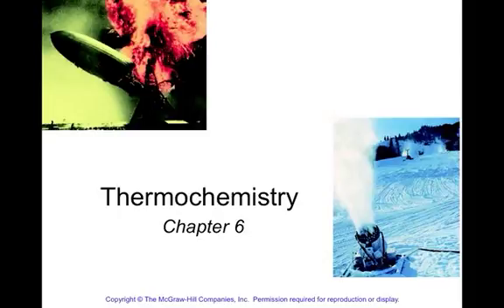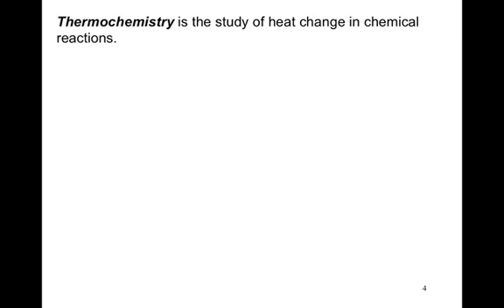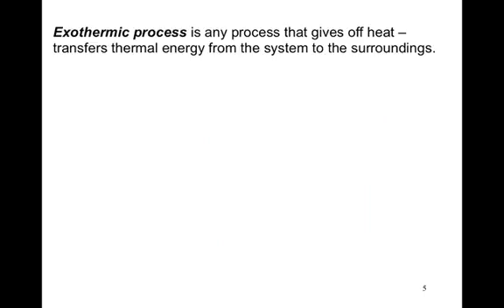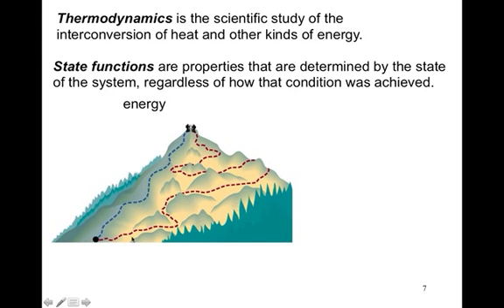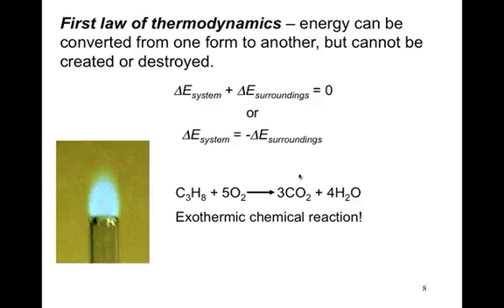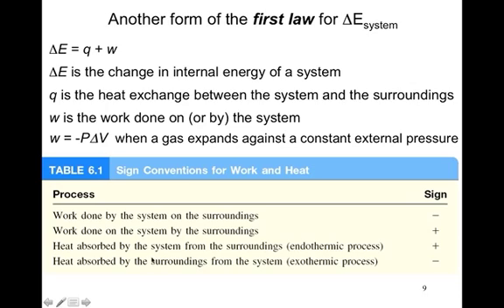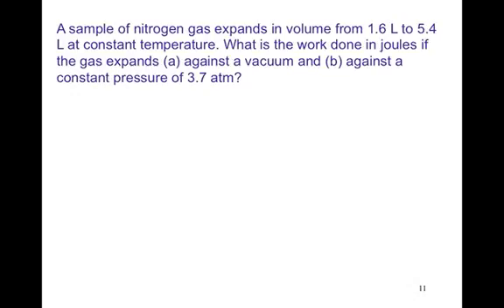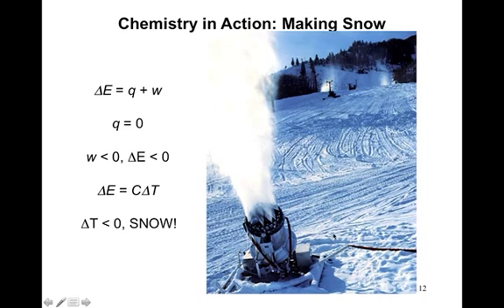Video 6 1